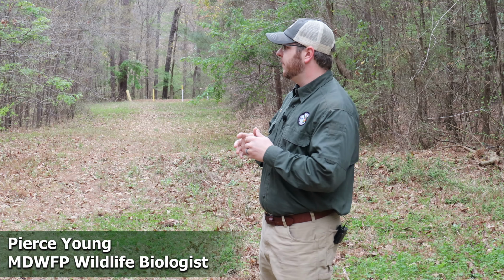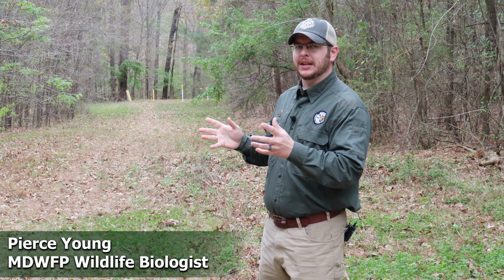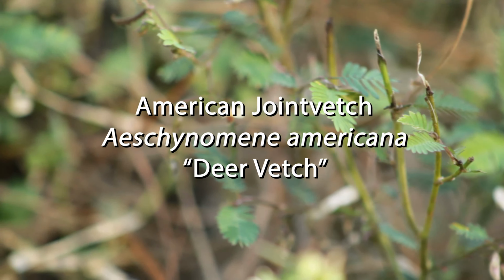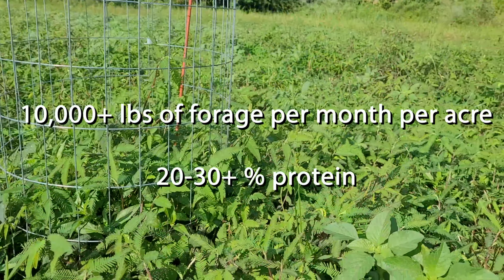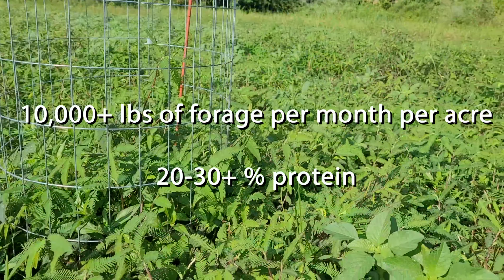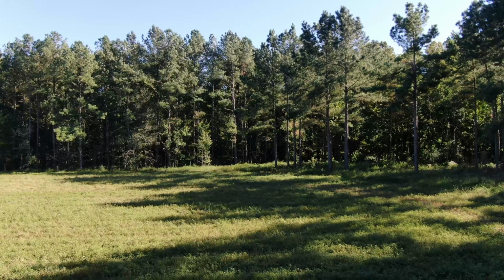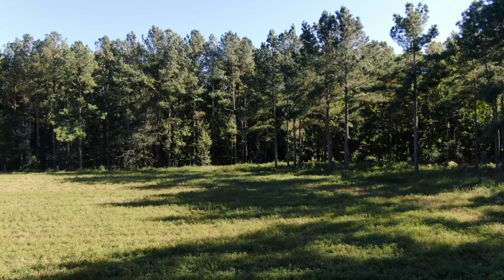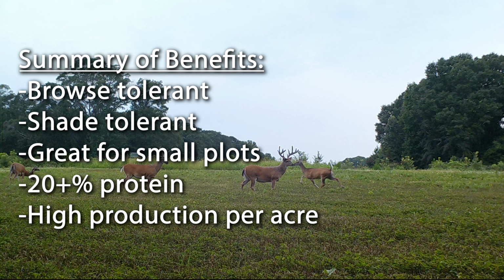The Benefits of Planting Jointvetch for Summer Forage and Fall Bowhunting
Many hunters are limited in their ability to plant summer food plots due to available open space, equipment, or high deer browsing pressure. However, Jointvetch is a high-quality, browse-tolerant, easy-to-plant summer forage that works great when soybeans and cowpeas don't, and also provide excellent bowhunting spots in early Fall.

If you would like more information on summer food plots or other habitat management tips, or to speak to one of our Private Lands Biologists: